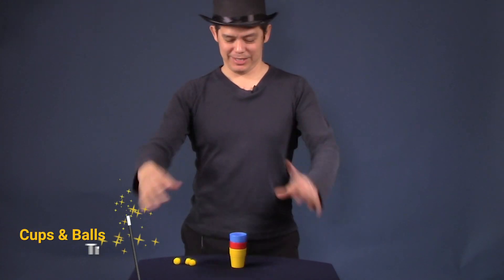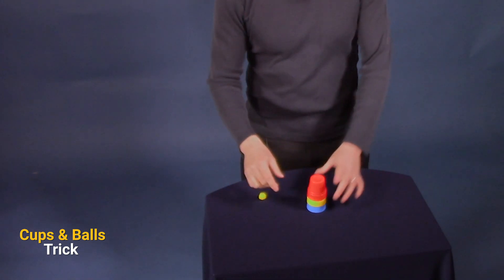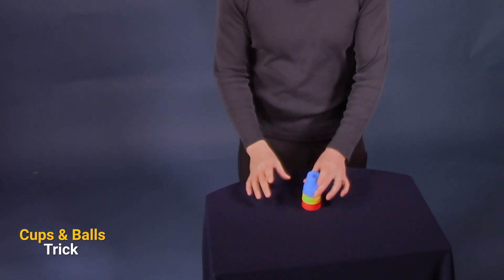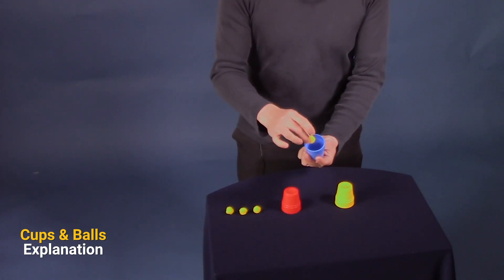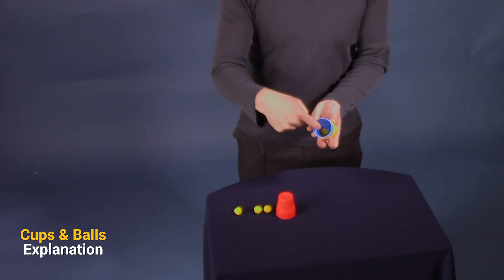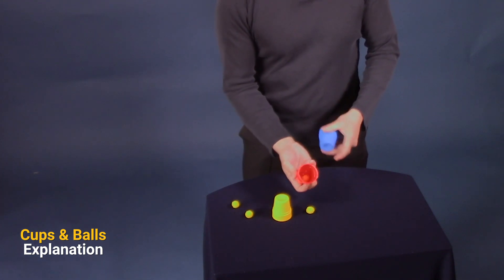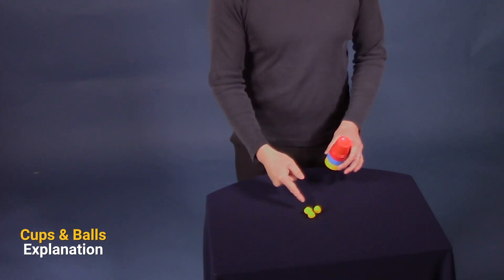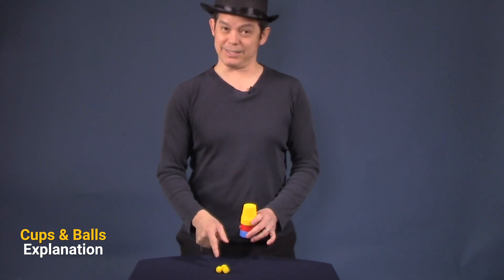Cups and Balls - Magic Trick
This is a step by step instructional video for the Cups and Balls Magic trick.